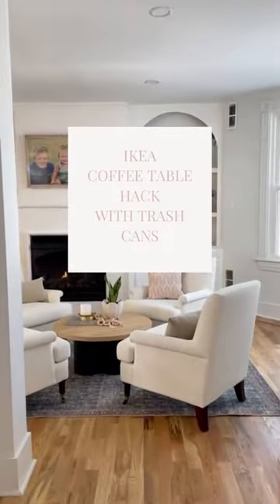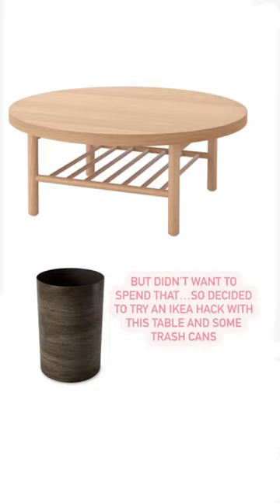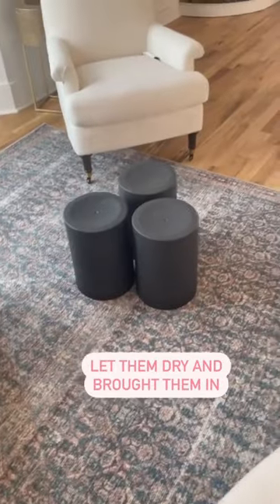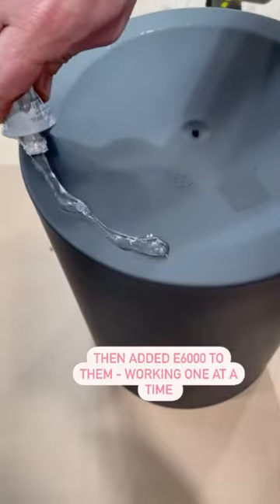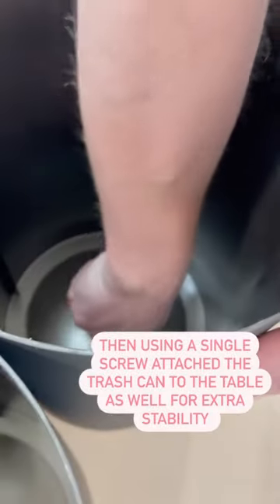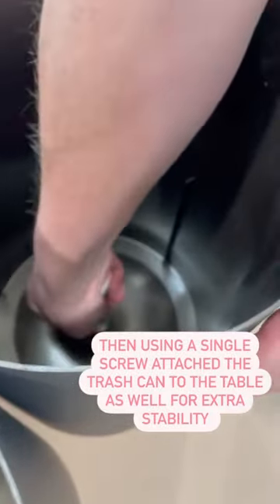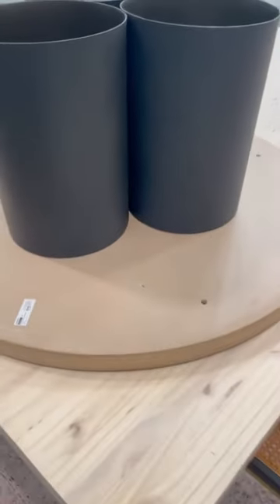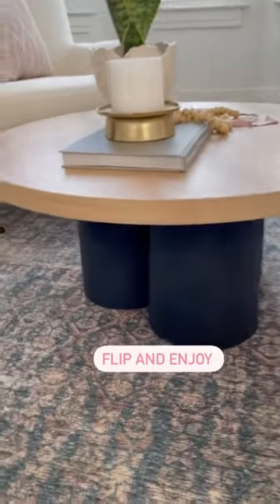249 This coffee table is my most asked about